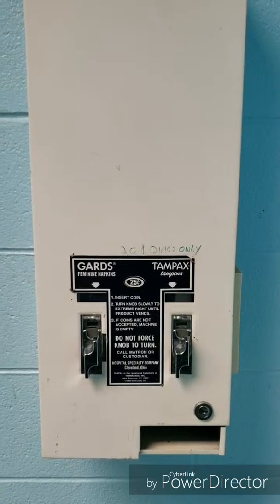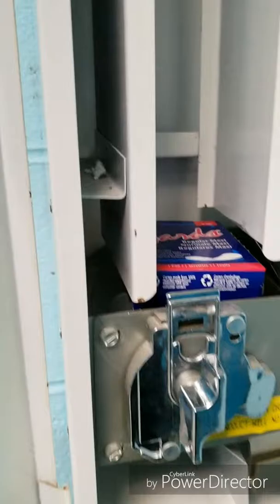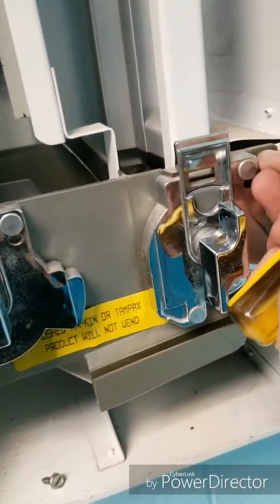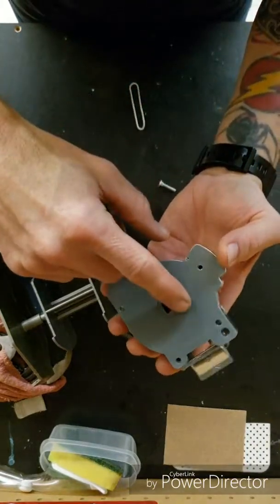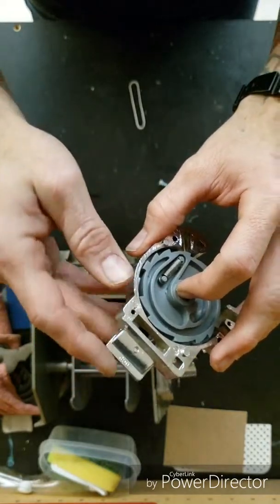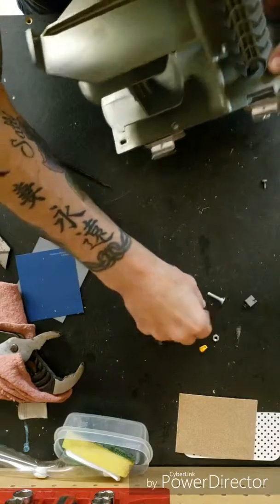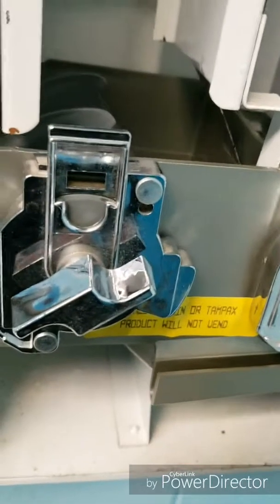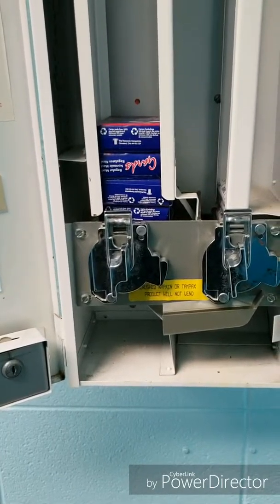Making feminine product dispenser free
Rather then pay $49 for each coin dispenser I found way to make them free. It's not perfect but it works. sorry for bad recording it's hard to do alone.